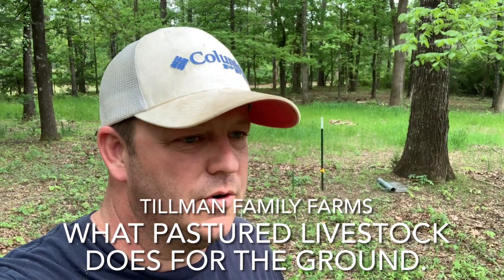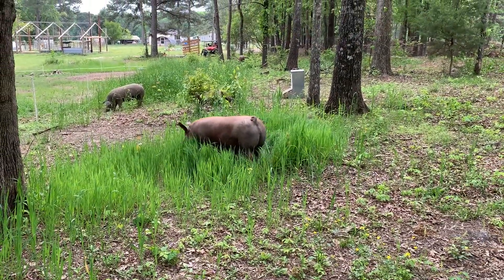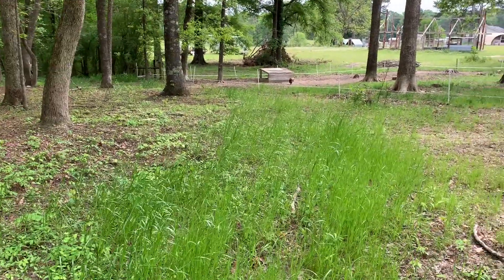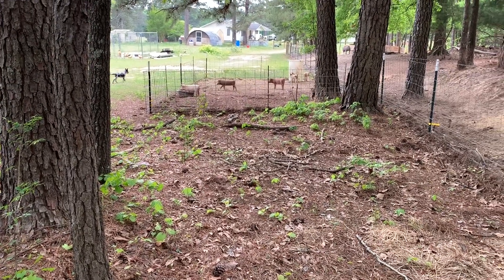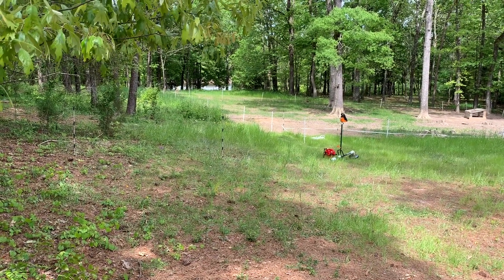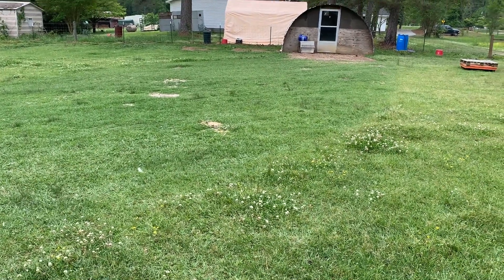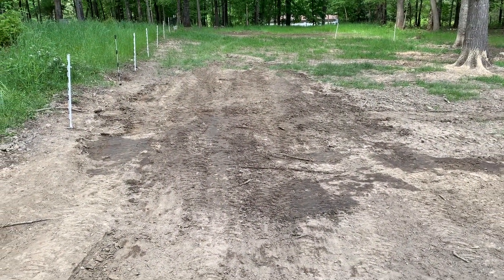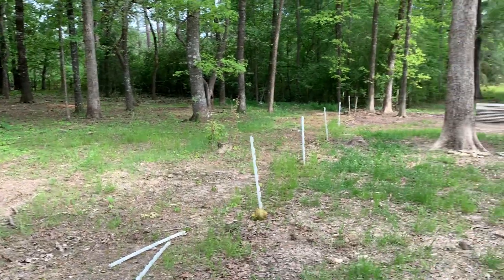What Pastured Livestock Does for The Ground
This video shows the benefits we get from rotating animals on pasture.